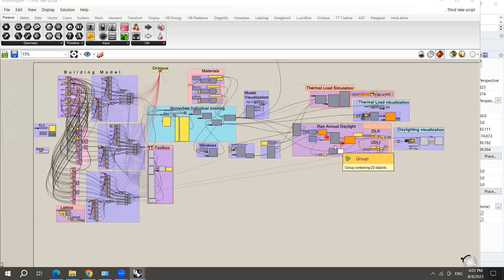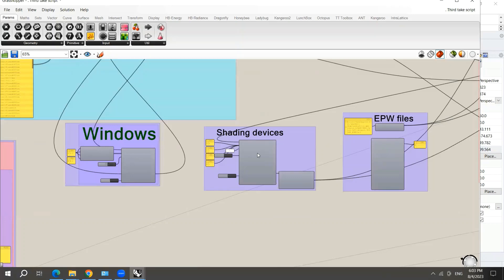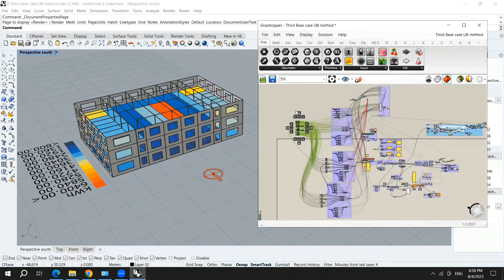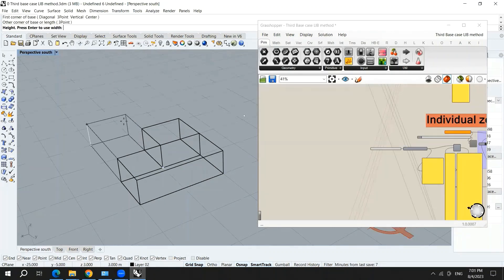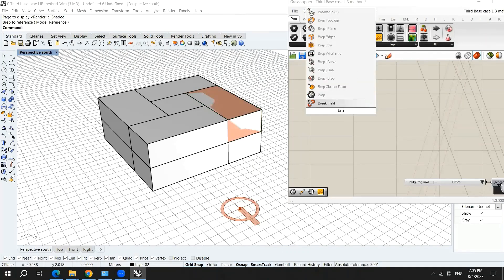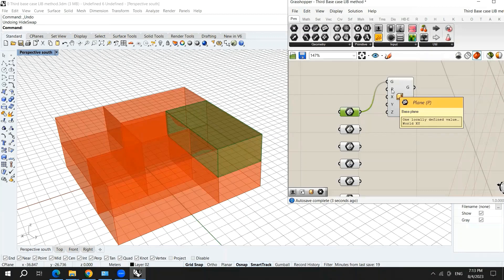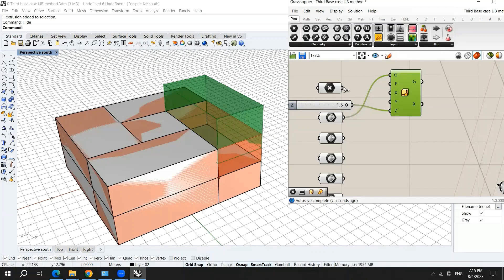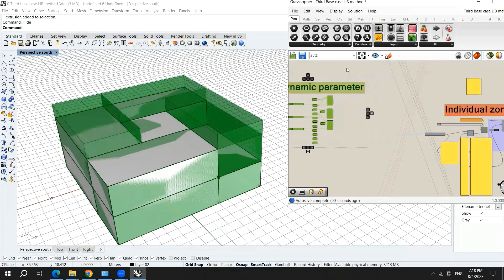1| Modeling building form in Rhino-Grasshopper, Decide form dynamic parameters (Ladybug Honeybee)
These tutorials are cut from the three "SIMULATION & OPTIMIZATION, energy and Daylighting | Grasshopper, Ladybug tools, and OCTOPUS"
to ease the process of finding the specific issue in case you dont want to watch the whole tutorial:

In these tutorials, you will learn how to perform single and multi objective optimization of building form , window to wall ratio (WWR), and shading devices for minimizing thermal energy performance ( Total thermal load and energy use intensity EUI ) and maximizing daylighting ( Useful daylight illuminance UDI (100-2000) and Daylight autonomy DLA ). Tools used are  Rhinoceros , Grasshopper , Ladybug and Honeybee 0.0.64, Octopus  ( multi-objective optimizing genetic algorithm), and TT toolbox.